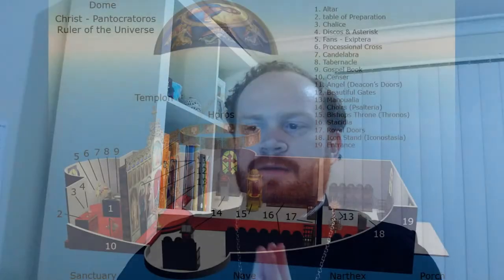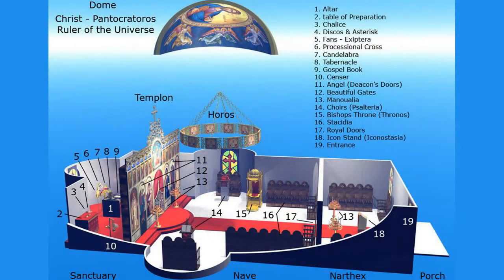A Brief Introduction to the Divine Liturgy - Holy Annunciation Orthodox Church, Brisbane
Fr Andrew tries to explain the Divine Liturgy in under 6 minutes, drawing links between Old and New Testament (including one reason we shouldn't dismiss icons out of hand).

This is part of our Introduction talk in our 'Foundations of Orthodox Christianity' series, which is presented at Holy Annunciation Orthodox Church.